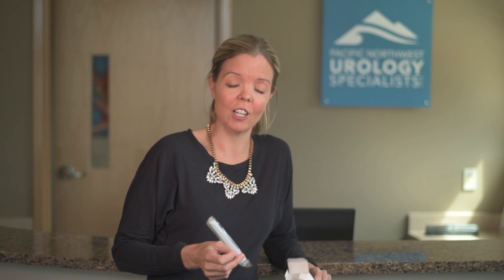Vaginal Estrogen for Post-Menopausal Women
After menopause, there are many changes that happen to the genital and urinary systems due to the decrease in available estrogen.

The vagina after menopause narrows and decreases in length.  In addition, the labia thins and there is reduced blood flow to the vagina. The lack of estrogen weakens the bladder (which holds urine) and the urethra, the tube that carries urine out of the body, compromising their ability to control urinary functions. Reduced estrogen also alters the acidity of the vulva and the vagina, which can make the area more prone to infection by bacteria or yeast overgrowth.

Symptoms related to the urinary system include:
Stress incontinence, urge incontinence, increase urinary frequency, and nocturia (waking up at night to urinate).

Symptoms related to vaginal atrophy include: vaginal dryness, itching, or burning; pain during intercourse; increased urinary tract infections, vaginal bleeding.

Vaginal estrogen is a topical form of estrogen and there is minimal systemic absorption.  It helps reverse many of the changes due to menopause.